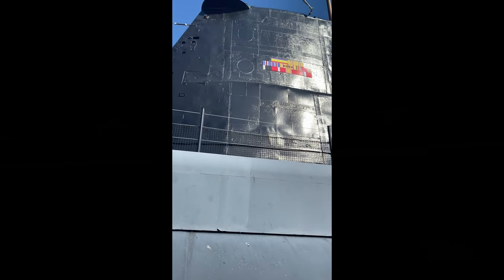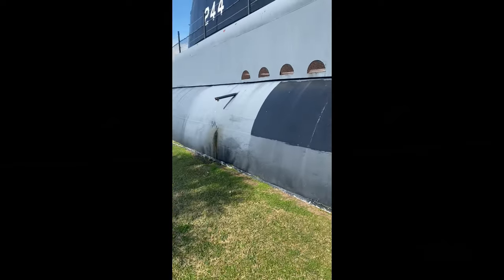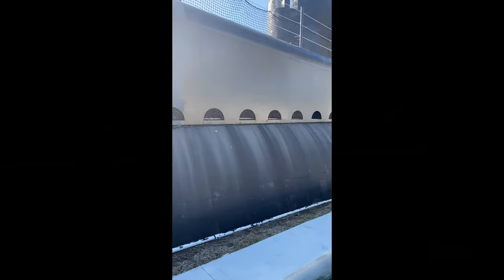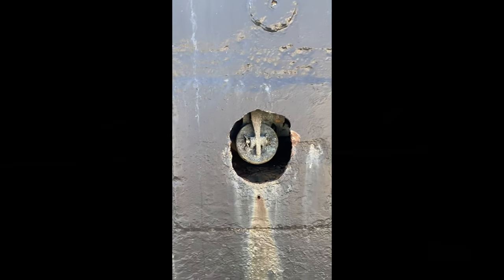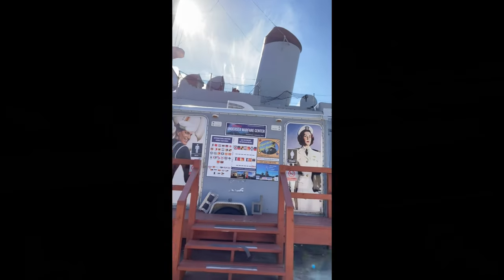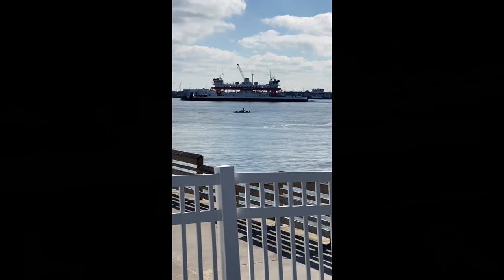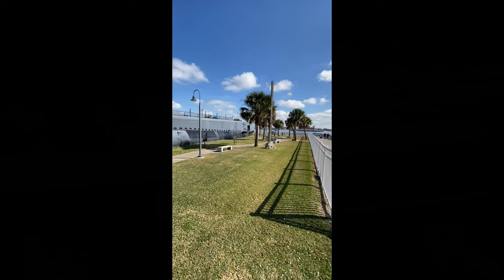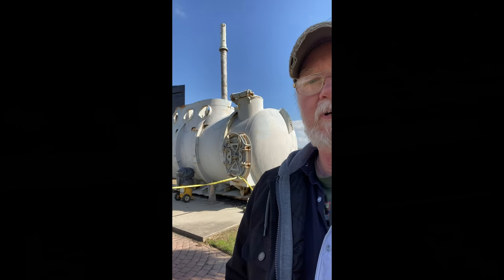USS Cavalla Historic U.S. Submarine in Galveston Texas (6 of 6)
A MUST WATCH SERIES OF 6 SHORT VIDEOS COVERING THE USS CAVALLA, THE ONLY U.S. SUBMARINE TO SINGLE HANDEDLY SINK AN  AIRCRAFT CARRIER

 PLEASE SHARE, if your a Navy person, a military person, a WW2 buff, a historian, interested in submarines, underwater warfare or just down right someone that breaths air your going to be interested in SOMETHING found in this video of the ONLY U.S. Submarine to ever single handedly sink an enemy aircraft carrier. USS Cavalla (SS/SSK/AGSS-244), a Gato-class submarine, is a submarine of the United States Navy named for a salt water fish, best known for sinking the Japanese aircraft carrier Shōkaku.

Her keel was laid down on 4 March 1943 by Electric Boat Co., Groton, Connecticut. She was launched on 14 November 1943 (sponsored by Mrs. M. Comstock), and commissioned on 29 February 1944, Lieutenant Commander (later Rear Admiral) Herman J. Kossler, USN, (class of 1934) in command.

Operational history
Departing New London 11 April 1944, Cavalla arrived at Pearl Harbor 9 May, for voyage repairs and training. On 31 May 1944 the sub put to sea on active service for the first time.

First patrol
On her maiden patrol Cavalla, in route to her station in the eastern Philippines, made contact with a large Japanese task force on 17 June. Cavalla tracked the force for several hours, relaying information which contributed to the United States victory in the Battle of the Philippine Sea (commonly known as the "Marianas Turkey Shoot") on 19–20 June 1944. On 19 June, she caught the carrier Shōkaku recovering planes, and quickly fired a spread of six torpedoes.  Shukaku was hit by three of six torpedoes, starting multiple fires in the hangar, which ignited fueling aircraft, in addition to causing heavy flooding. As the bow continued to sink, aircraft and munitions began to slide forward and a bomb in the hangar detonated. This ignited gas and oil fumes which caused a series of four explosions that gutted the ship. Shōkaku sank several minutes later with the loss of 1,263 of her crew. 570 men were rescued by a light cruiser and a destroyer. After a severe depth charging by three destroyers, Cavalla escaped to continue her patrol, having suffered relatively minor damage by depth charges from the Urakaze. The feat earned her a Presidential Unit Citation.

Second patrol
Cavalla's second patrol took her to the Philippine Sea as a member of a wolfpack operating in support of the invasion of Peleliu 15 September 1944.

Third patrol
On 25 November 1944, during her third patrol, Cavalla encountered two Japanese destroyers and made a surface attack which destroyed the Shimotsuki at 02°21′N 107°20′E. The companion destroyer began depth charge attacks, while Cavalla evaded on the surface. Later in the same patrol, on 5 January 1945 Cavalla made a night surface attack on an enemy convoy and sank two converted net tenders (Kanko Maru, Shunsen Maru) at 05°00′S 112°20′E.

Fourth and fifth patrols
Cavalla cruised the South China and Java Seas on her fourth and fifth war patrols. Targets were few and far between, but she came to the aid of an ally on 21 May 1945. A month out on her fifth patrol, the submarine sighted HMS Terrapin, damaged by enemy depth charges and unable to submerge or make full speed. Cavalla stood by the damaged submarine and escorted her on the surface to Fremantle, arriving 27 May 1945.

Sixth patrol
Cavalla received the cease-fire order of 15 August while lifeguarding off Japan on her sixth war patrol. A few minutes later she was bombed by a Japanese plane that apparently had not yet received the same information or heard the Gyokuon-hōsō radio broadcast. She joined the fleet units entering Tokyo Bay 31 August, remained for the signing of the surrender on 2 September, then departed the next day for New London, arriving 6 October 1945. She was placed out of commission in reserve there 16 March 1946.

Postwar
Recommissioned 10 April 1951, Cavalla was assigned to Submarine Squadron 8 and engaged in various fleet exercises in the Caribbean and off Nova Scotia. She was placed out of commission 3 September 1952 and entered Electric Boat Co. yard for conversion to a hunter-killer submarine (reclassified SSK-244, 18 February 1953). The SSK conversion included remodeling Cavalla's bow with the addition of a curved housing for a BQR-4 sonar system. The conversion included removal of two bow torpedo tubes, along with remodeling the original conning tower and bridge into the sail visible today.

Cavalla was recommissioned 15 July 1953 and assigned to Submarine Squadron 10. Her new sonar made Cavalla valuable for experimentation, and she was transferred to Submarine Development Group 2 on 1 January 1954, to evaluate new weapons and equipment, and to participate in fleet exercises.